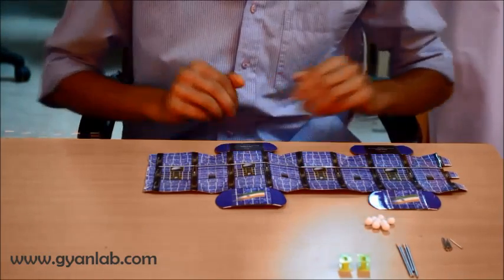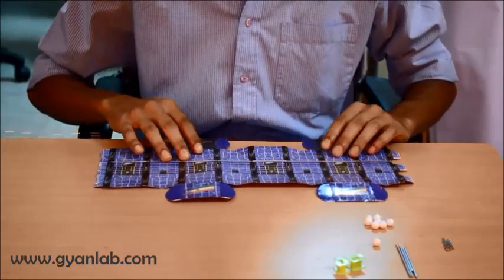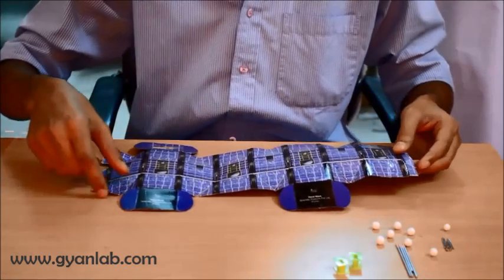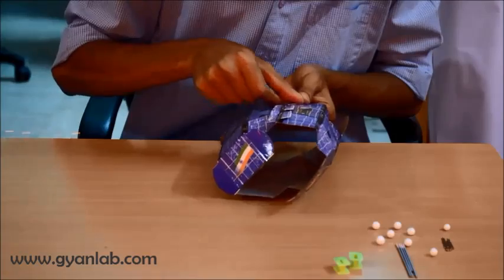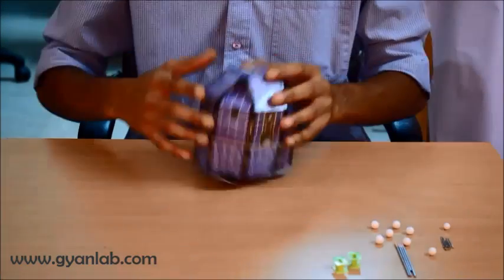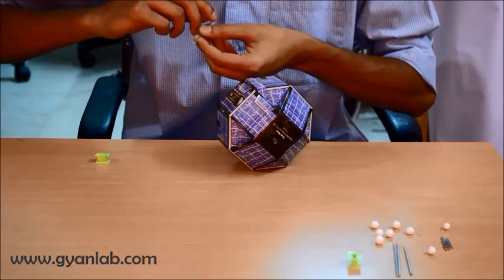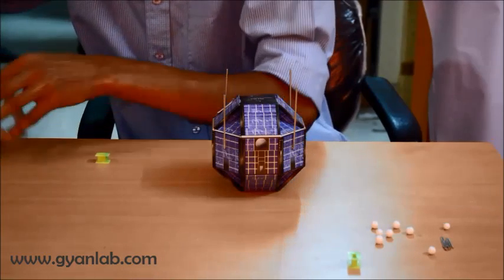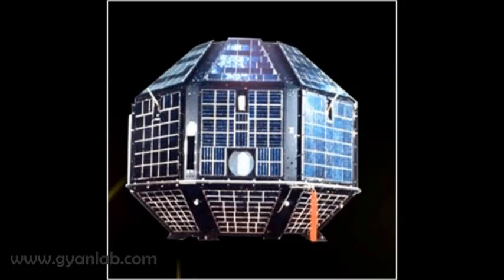Build a 3D Satellite Model - Paper (Aryabhatta) | Science | GyanLab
Aryabhatta was India's first satellite launched into space. It was built by ISRO and launched from Soviet Union launchpad at Kapustin Yar on 19th May, 1975. The satellite re-entered the earth's orbit in 1992. Here is a model of the same satellite, built to help you understand and appreciate India's advent into space.